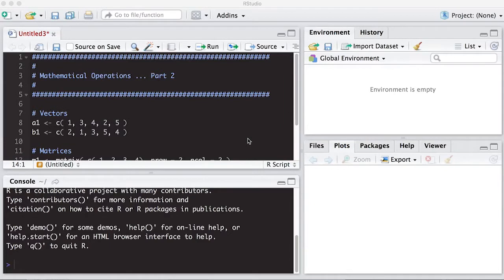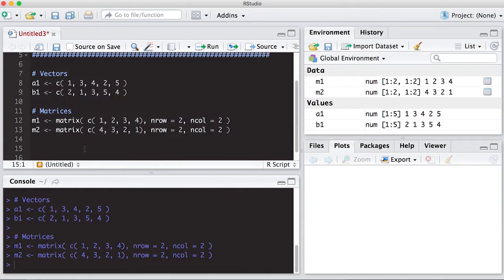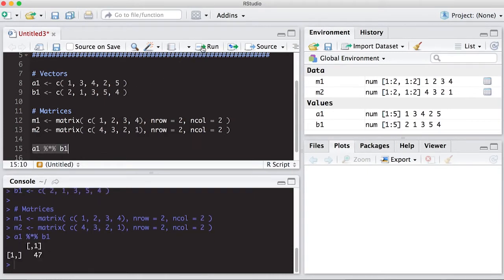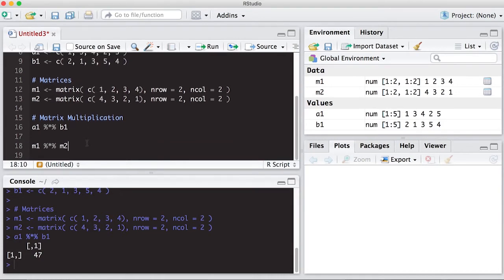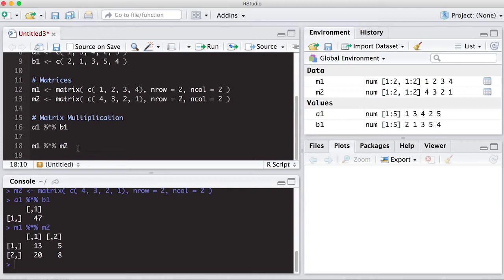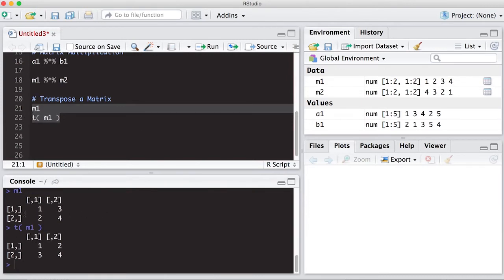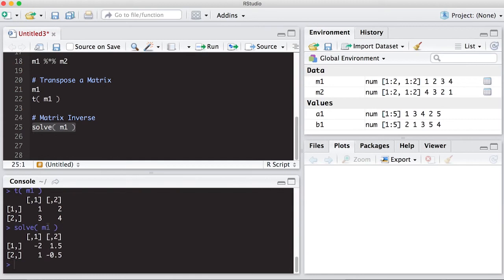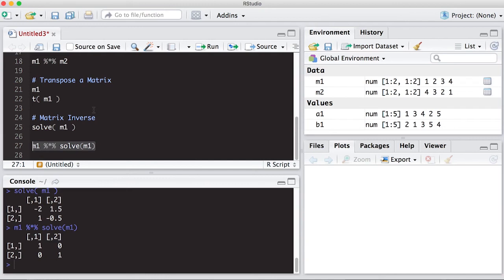Mathematical Operations In R... Part 2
This video covers basic matrix operations in R.